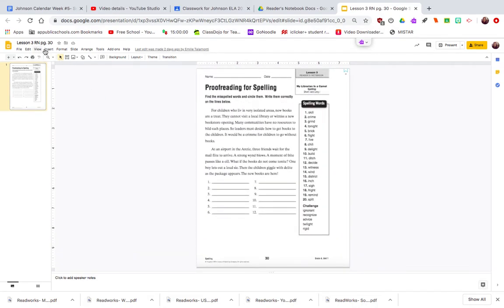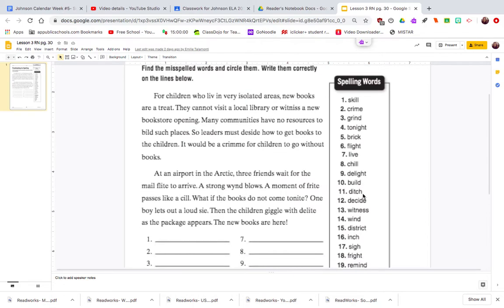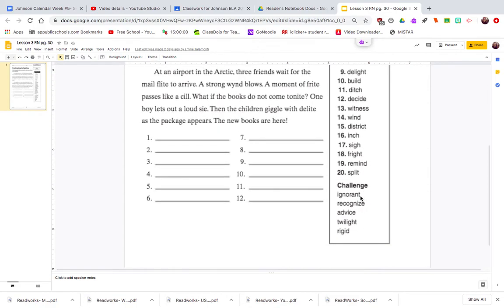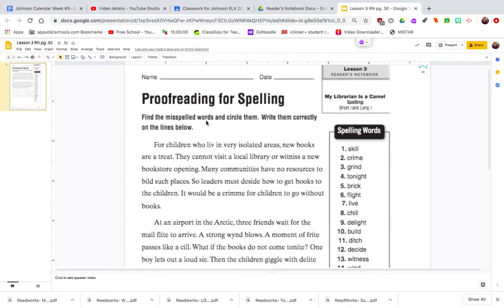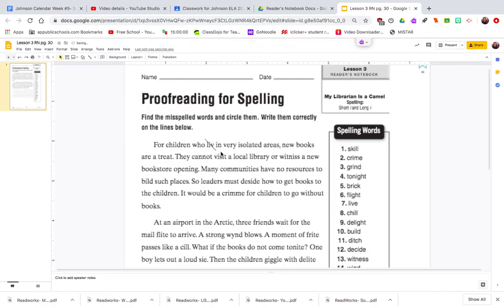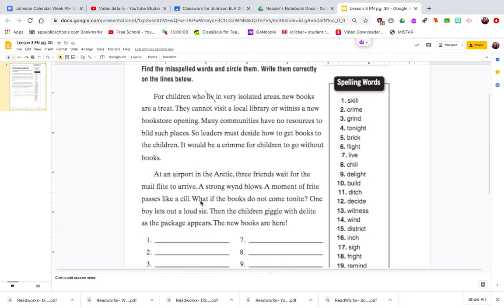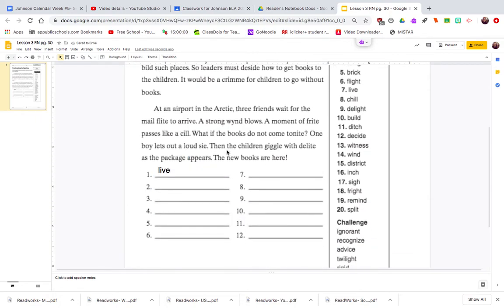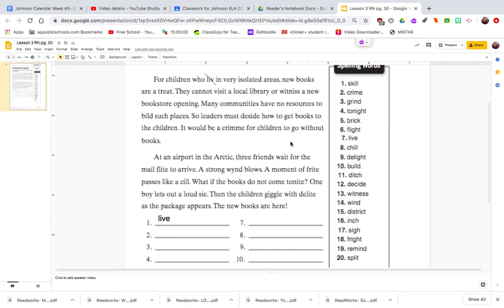Lesson 3 RN pg 30 REC